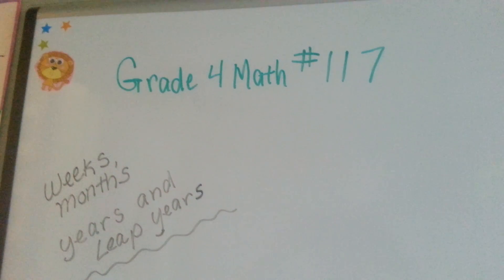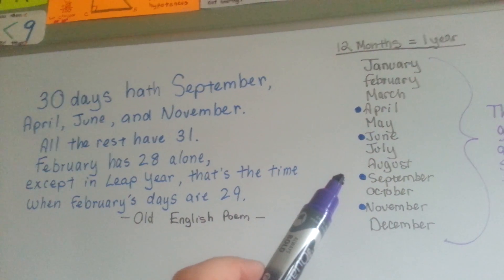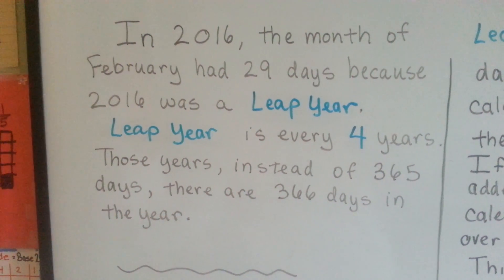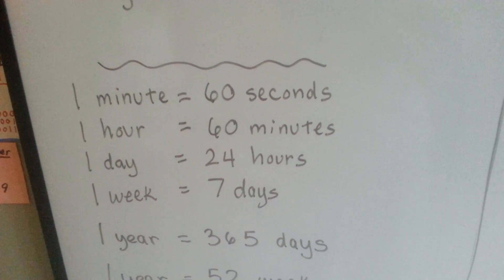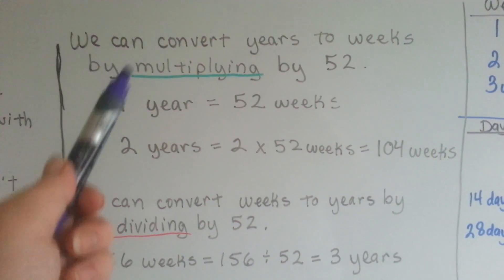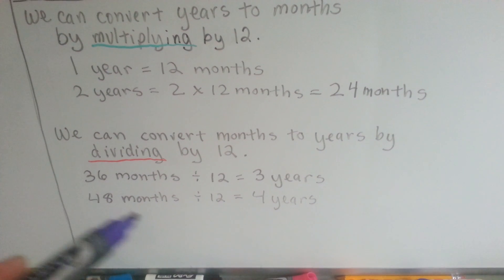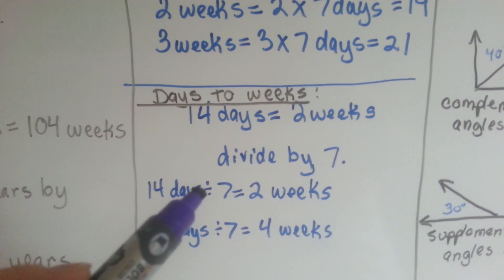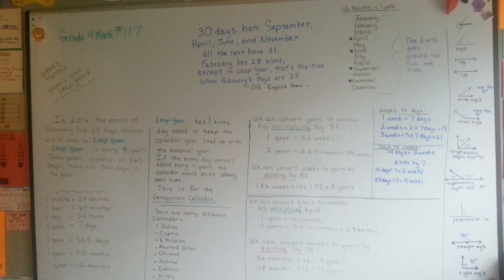Grade 4 Math 12.8b, Weeks, Months, Years, Leap Year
How to convert weeks to years or years to weeks, months to years, years to months, and an explanation of leap year. Plus, an old English poem to remember the days of the months. #117